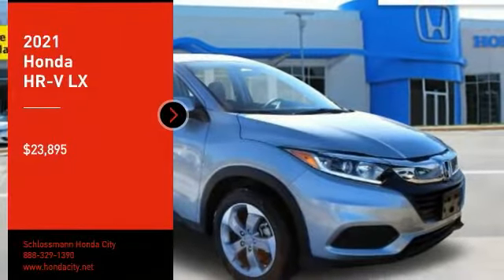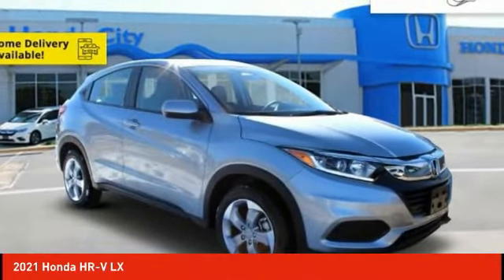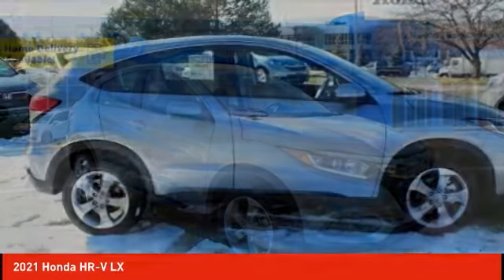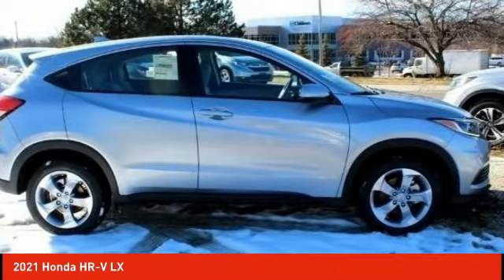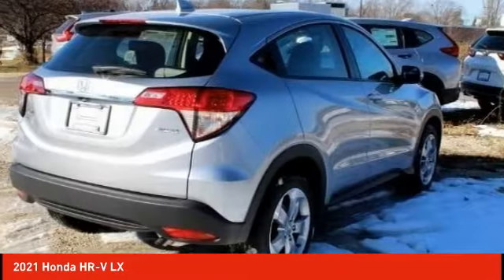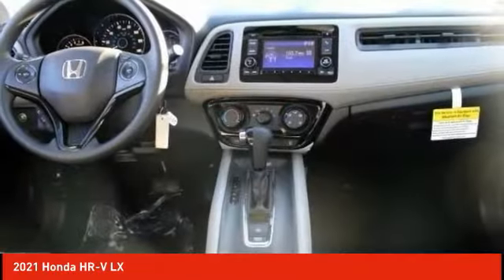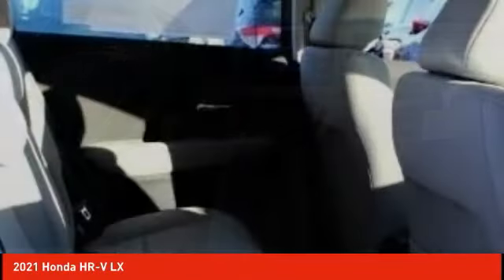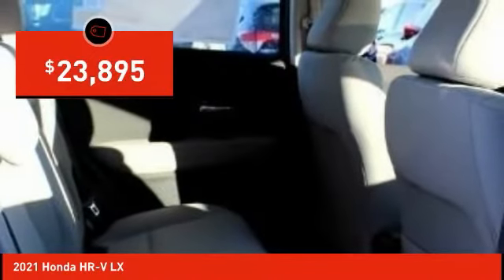2021 Honda HR-V Schlossmann Honda City Inventory 11623